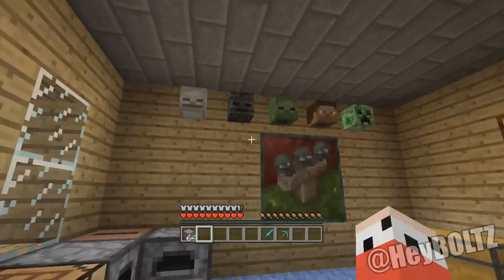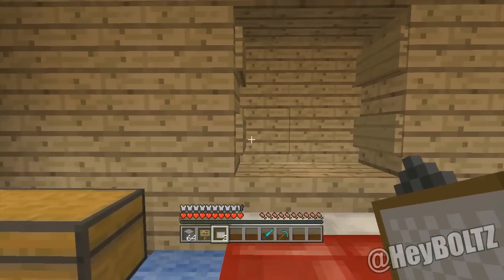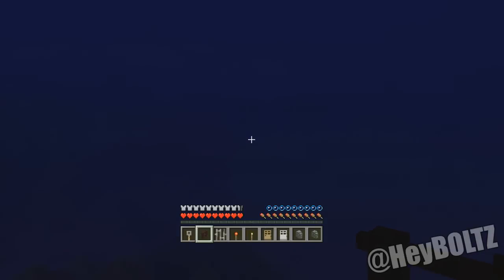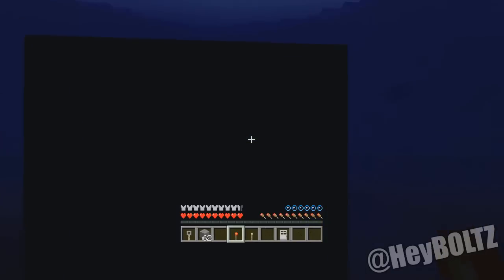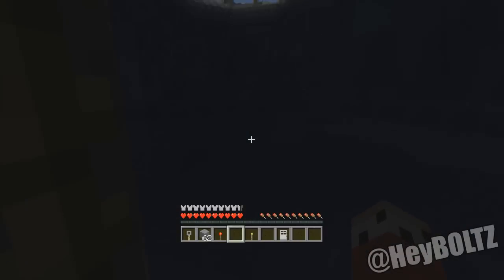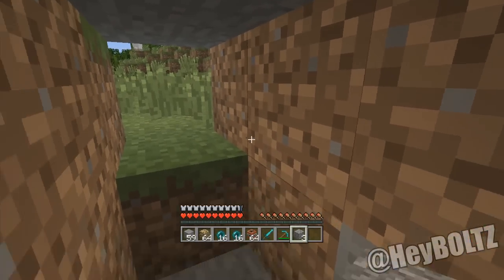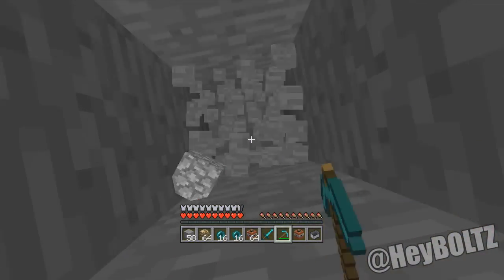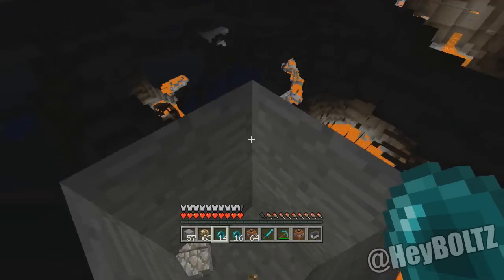Minecraft [XBOX & PLAYSTATION] Did You Know ? - Oldies But Goodies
Hello BOLTZ here today im going to show you some things that i thought most people didnt know . If you know some things like these that you think people would like to know PM me .